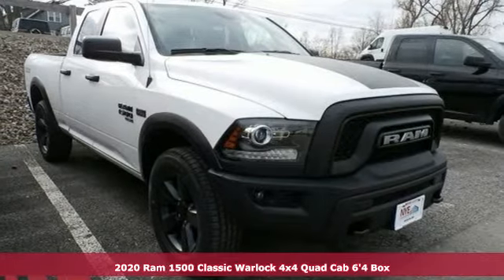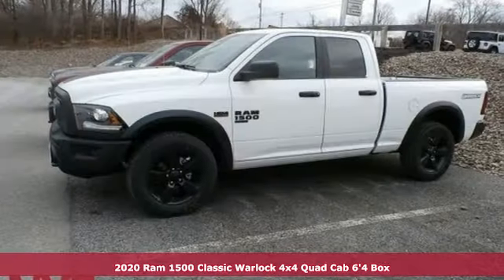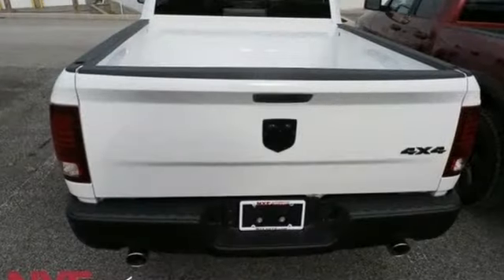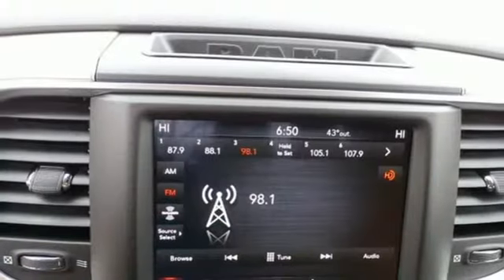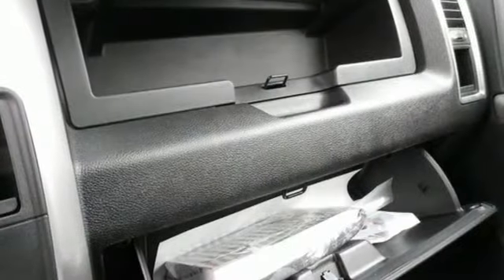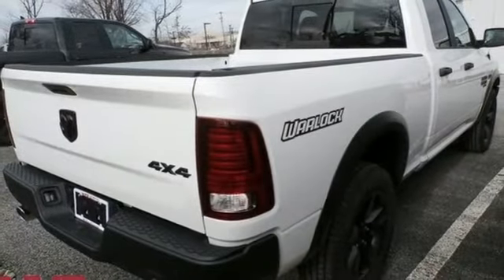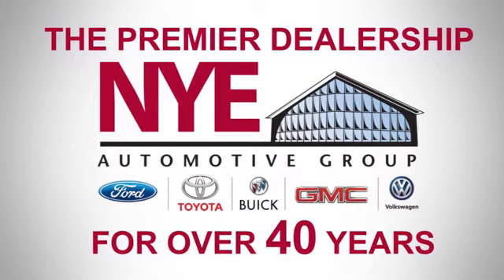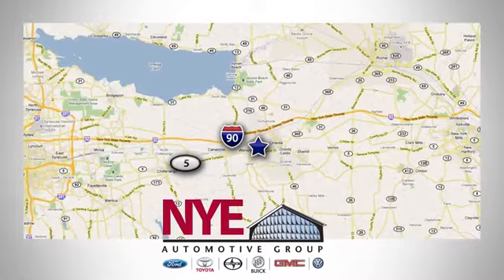2020 Ram 1500 Classic Utica NY Oneida, NY CV1385 - SOLD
Year: 2020
Make: Ram
Model: 1500 Classic
Trim: Warlock
Engine: HEMI 5.7L V8 Multi Displacement VVT
Transmission: 8-Speed Automatic
Color: White
Interior: Black
Stock #: CV1385
VIN: 1C6RR7GT6LS104899
White 2020 Ram 1500 Classic SLT 4WD 8-Speed Automatic HEMI 5.7L V8 Multi Displacement VVTbrbrRecent Arrival! Price includes: $1000 - Chrysler Capital 2020 Bonus Cash 20CL5 - Customer must finance through Chrysler Capital $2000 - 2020 National Retail Consumer Cash 20CL1 $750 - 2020 Retail Bonus Cash 20CLA1

Address:
1441 Genesee St.